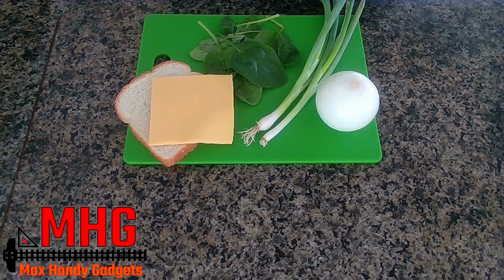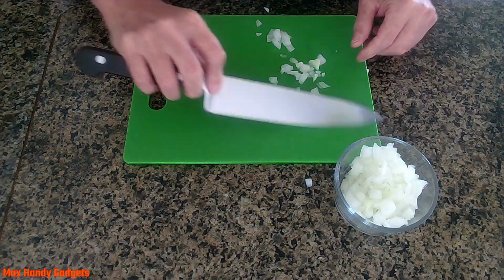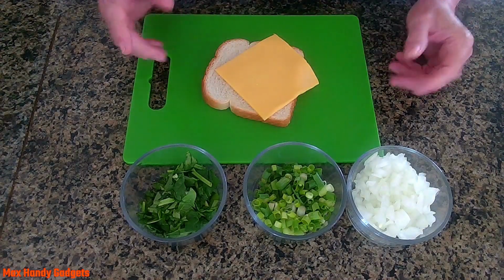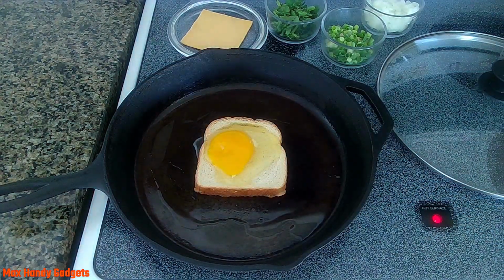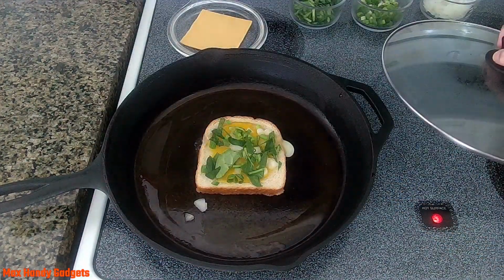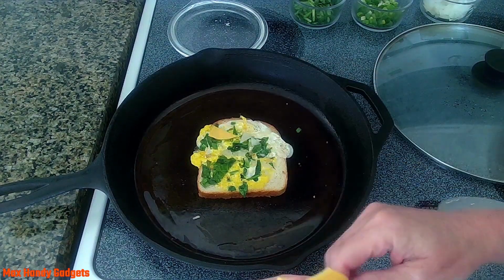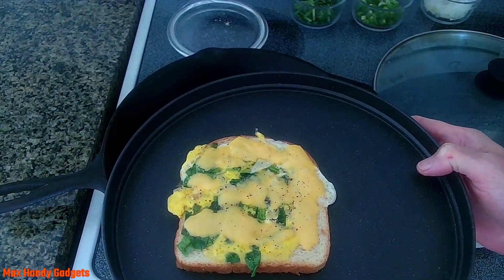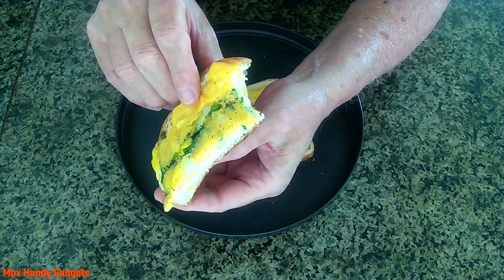How to Make Delicious Toast with Spinach, Onions and Cheese that Everyone will Enjoy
How to Make Delicious Toast with Spinach, Onions, and Cheese that Everyone Will Enjoy. It's easy; just chop up your vegetables, get out your favorite seasoned cast iron skillet, set your burner to Medium Low, and start cooking. Make sure to use enough oil or butter in your pan. This is the secret to a non-stick cast iron pan. 😊This is a tasty egg, onions and cheese toast - the perfect anytime meal that Everyone will Enjoy.

👉Why is spinach so good for you?
Spinach is packed with vitamins A, C and K1 and is low in calories. It also contains a high amount of calcium, iron, and folic acid. You can also eat spinach raw or cooked.

👉Are Green Onions also good for you?
Green onions have a good amount of organo-sulphur compounds, known to lower cholesterol levels in the blood.

👉Amazon Gadgets, Products and Tools Used in this Video:
Lodge 12" Skillet
Lodge 12" Skillet with Glass Lid
Glass Bowls
Kitchen Knife Set
Kitchen Tools Set

👉Other products used in some of our other cooking videos:
Instant Pot Pro Crisp
Instant Pot Pro Crisp Glass Lid
Instant Pot 101 PCS Accessories Set
Lodge Wildlife Series
Lodge 8" Skillet
Lodge 8" Skillet with Glass Lid
Digital Food Thermometer
Non-Stick Pan Set
Copper Non-Stick Pan
Skillet Glass lid
Silicone Spatula Turner Set
Box Grater
Vegetable Peelers

⌚Timestamps:
0:00 - Intro How to Make Delicious Toast with Spinach, Onions and Cheese.
0:22 - Chop Vegetables
2:31 - Start Cooking Set Burner Temp
3:45 - Add Vegetables
5:25 - Add Cheese
6:13 - Done Cooking Take a Look and Taste Test

⬇️⬇️ RECIPE INGREDIENTS ⬇️⬇️
• 1 Egg
• 1 Slice of Bread
• 2 Slices of a Medium or Large Onion - Chopped
• 2 Green Onions - Chopped
• ¼-½ Cup of Spinach Leaves - Chopped
• 1 Slice of American Cheese
• Salt
• Pepper

Cooking Instructions:
• Set the burner to medium-low, In an oiled hot skillet add a slice of bread and make a pocket for the egg, add broken egg to the pocket, add onions, green onions and spinach cover and cook for 1-2 minutes, remove lid and flip egg side down, cook for 1-2 minutes, flip egg side up and add cheese salt and pepper cover to melt cheese to desired doneness and serve.

There you have it: A Delicious Delicious Toast with Spinach, Onions and Cheese Ready in Minutes a Quick-Anytime Meal. 😊Delicious!!

SONG: You Had To Be
ARTIST: E's Jammy Jams
ALBUM: You Had To Be